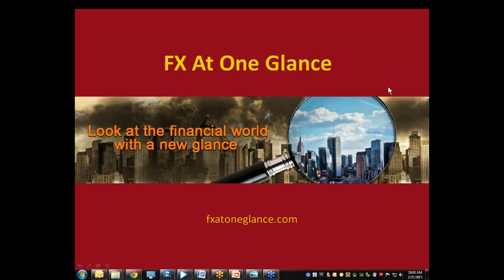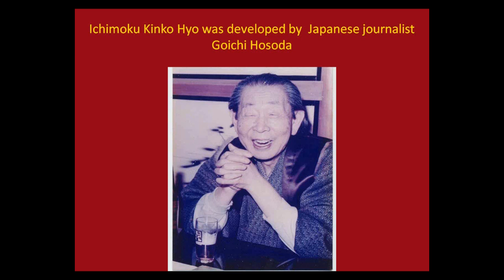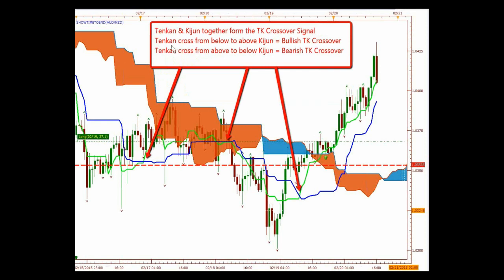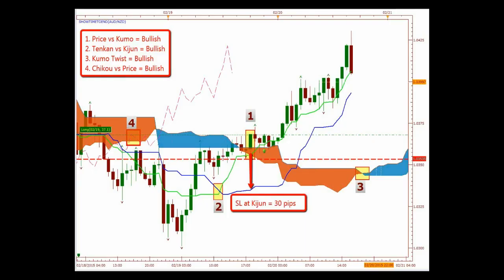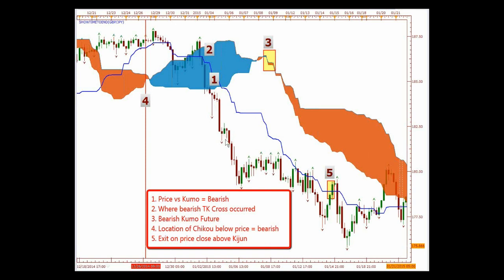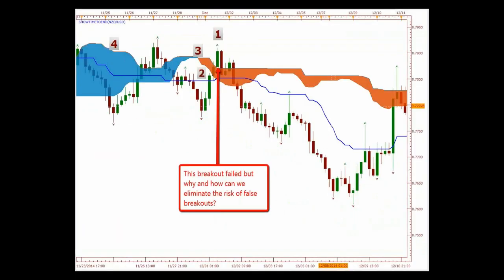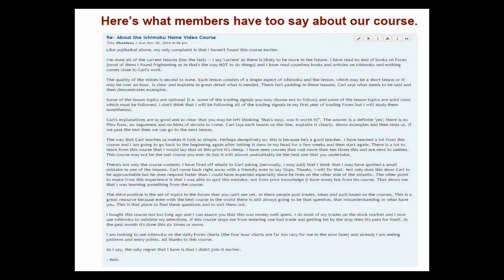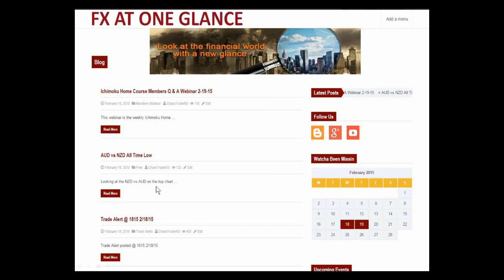High Probability Kumo Breakout Trading Webinar 2 21 15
This is a webinar discussing Kumo Breakout trading and how you can  take higher probability, lower risk entries with Kumo Breakouts. Breakout trading is one of the riskiest trading styles you can trade but today we show you how to eliminate some risk of trading breakouts.